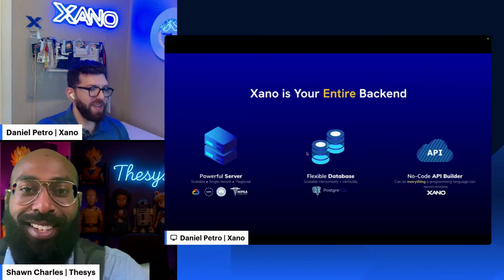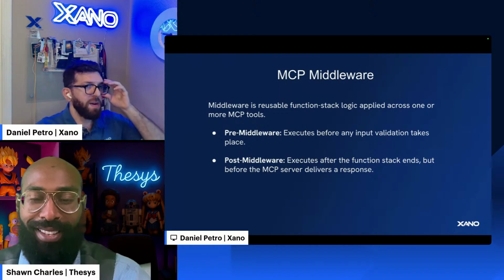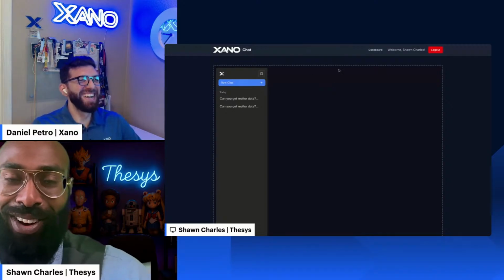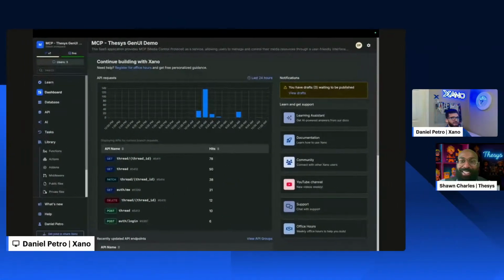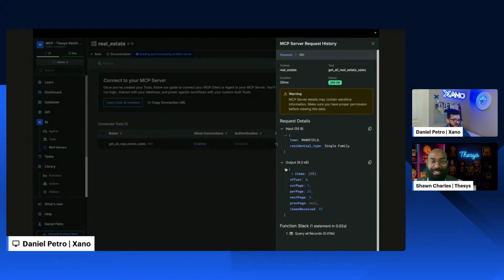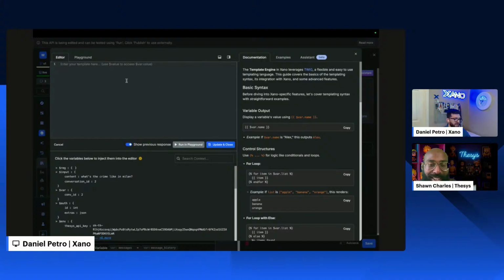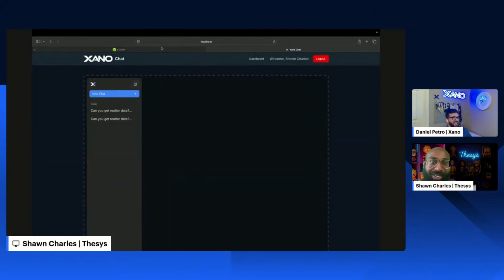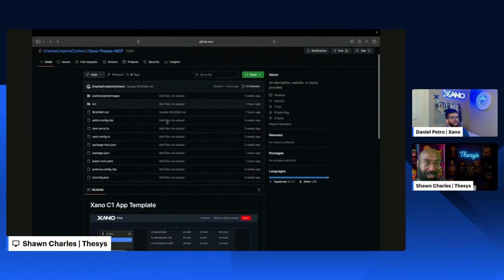Go Beyond Chat: Visualize and Act on Your Data with Xano and Thesys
Application UI is changing dramatically. We’re entering a new era, one that moves away from static and generic interfaces into adaptive, personalized experiences.

Join Daniel Petro, Developer Advocate, Xano, and Shawn Charles, Developer Advocate, Thesys, for a 60-minute session exploring the power of AI chatbots for database insights, specifically within the real estate sector.